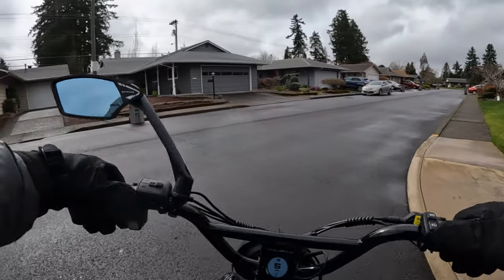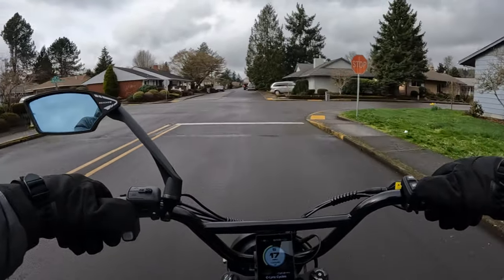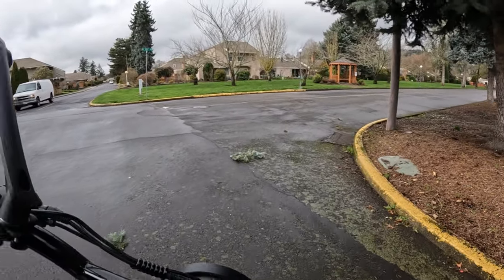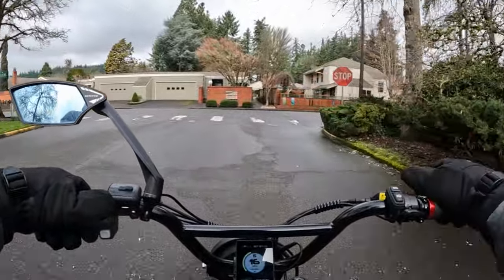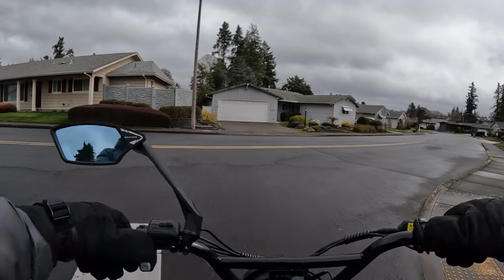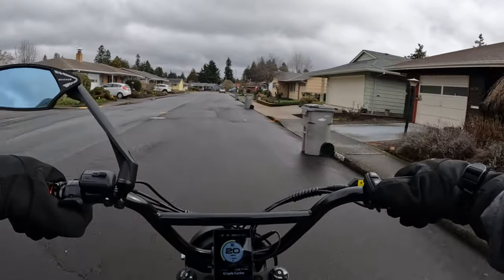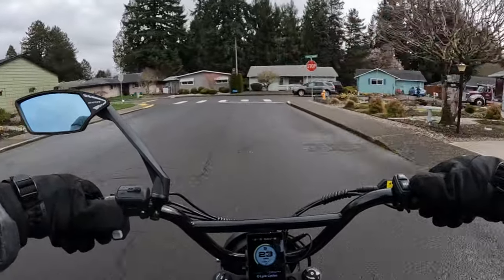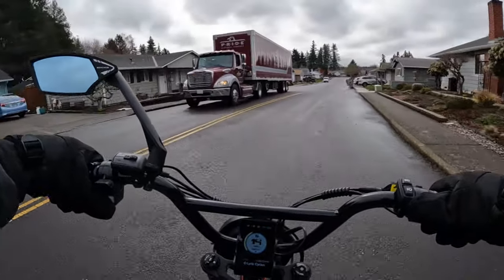Scrap The Ebike Classes For Speed Limit!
Talking About Ebike Classes Being Swapped For A Speed Limit - Riding The Lyric Graffiti